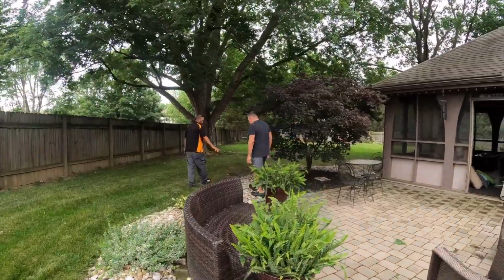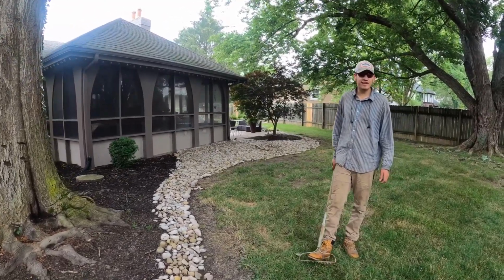Beautiful day for mulch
In this video we’ll be refreshing a nice landscape that we created a few summer back so tune in.